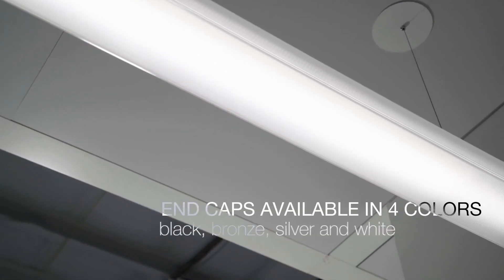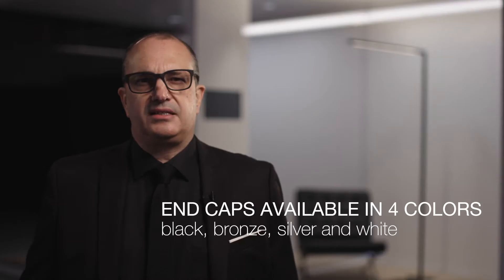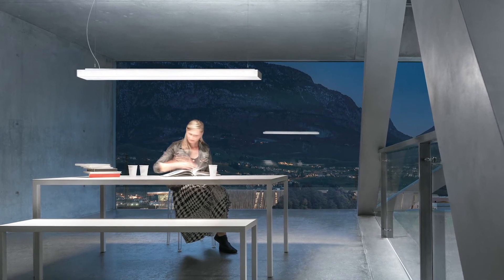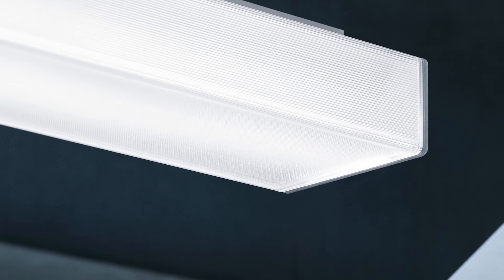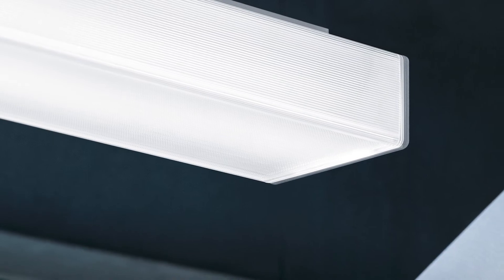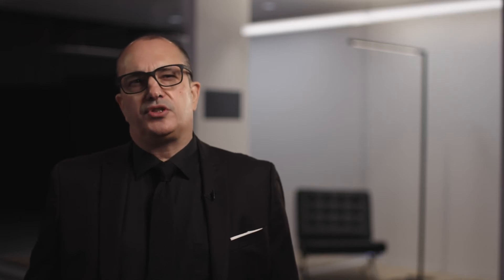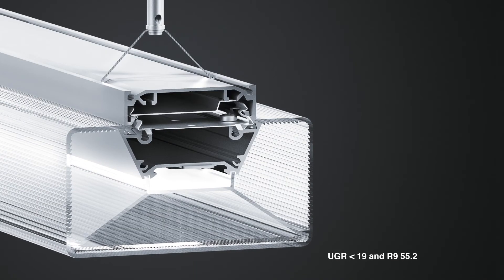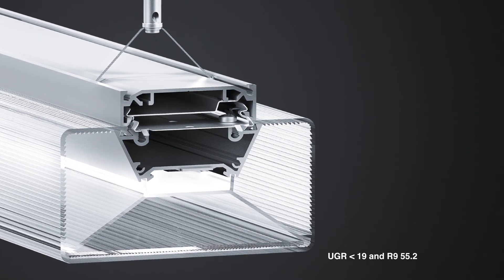Zumtobel Lighting ICOS NG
A brief introduction of ICOS NG's features.